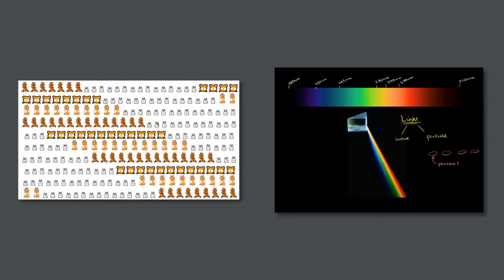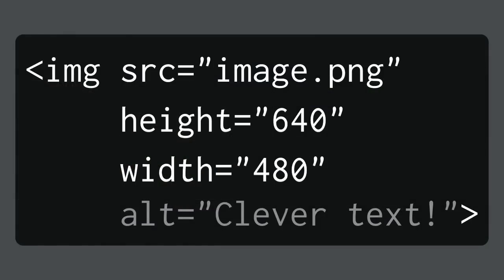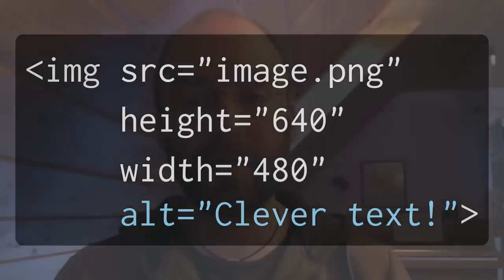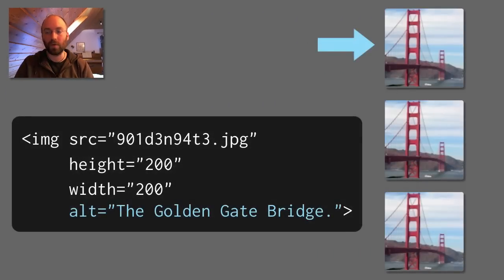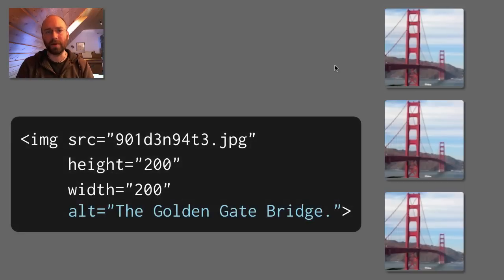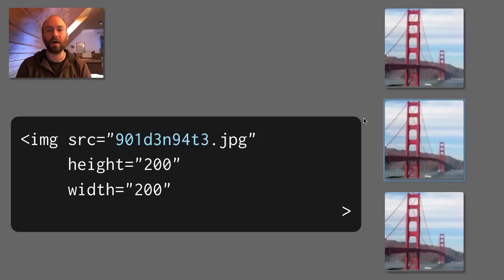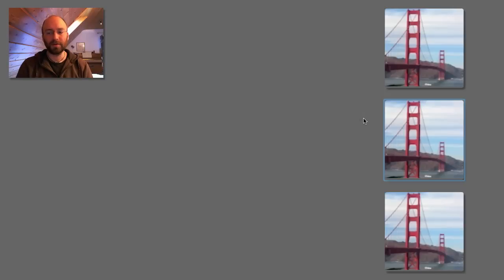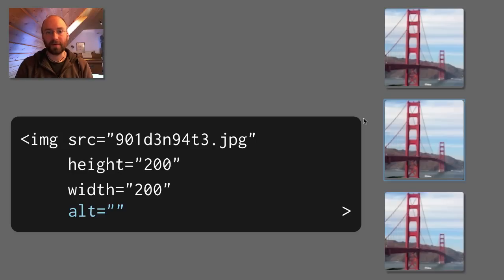Web Accessibility: Images require alternative text.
Images require alternative text. Learn how and why, here.